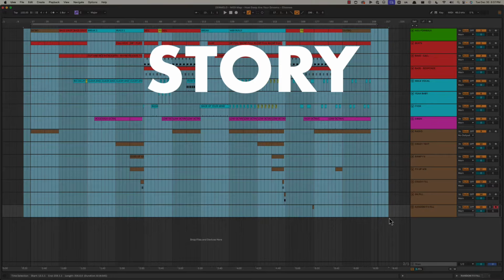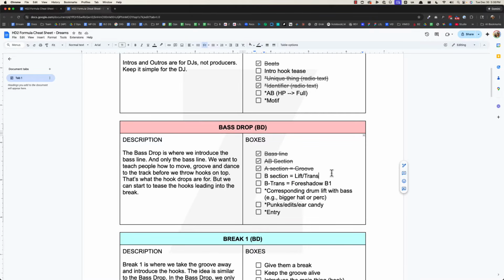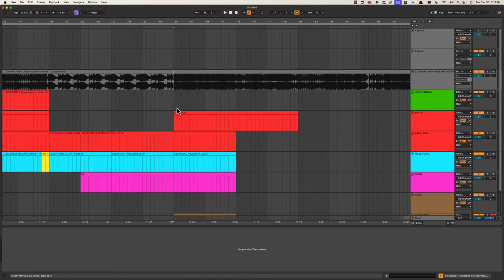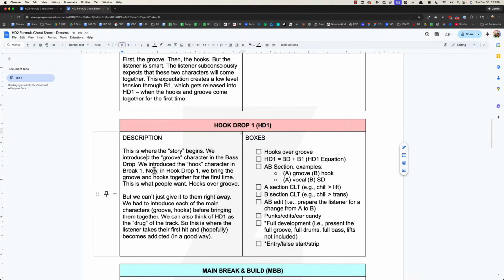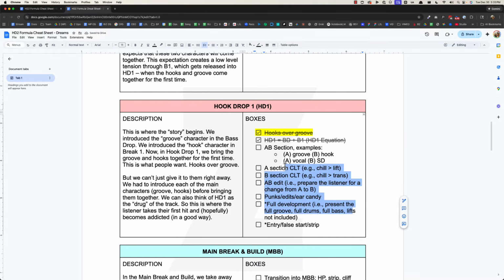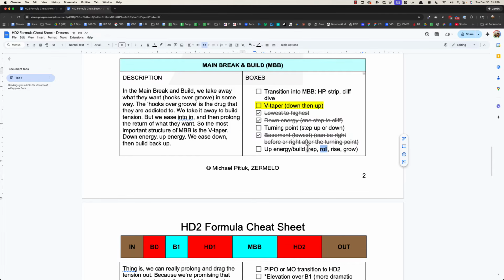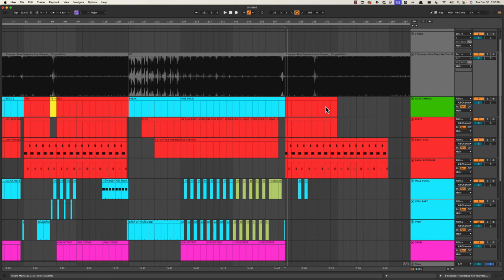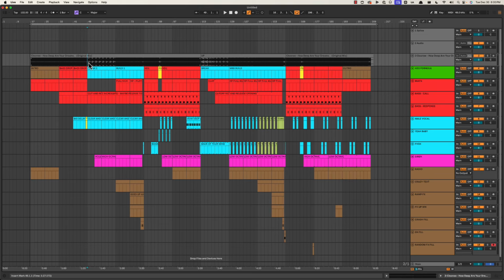TECH HOUSE BREAKDOWN - Cloonee - How Deep Are Your Dreams? (2025)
▶ FREE "How Deep Are Your Dreams" MIDI Map

✅ ZERMELO System
Consistently finish release-ready tracks using my proven 4-step process: